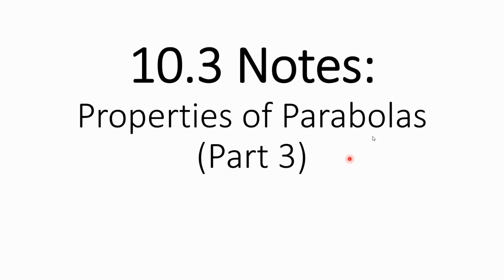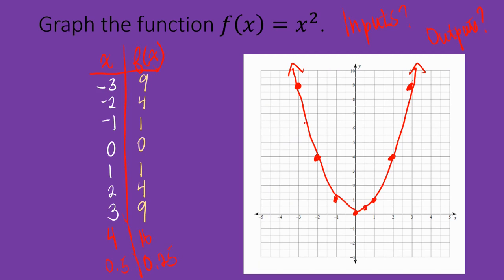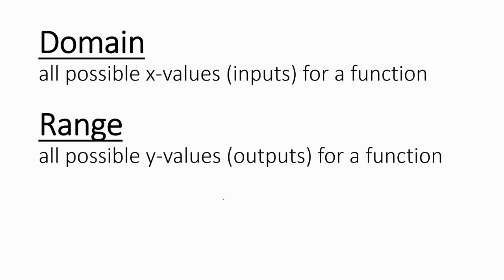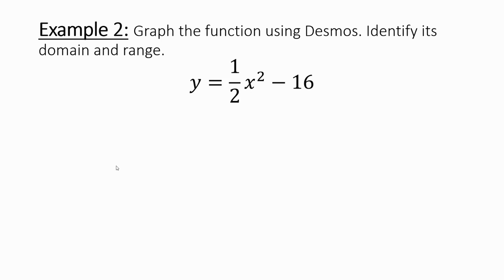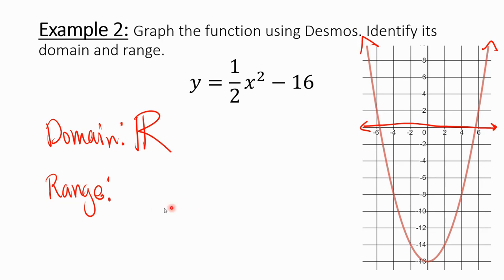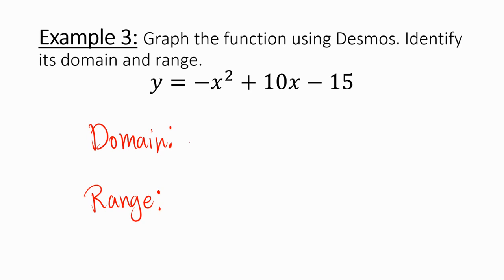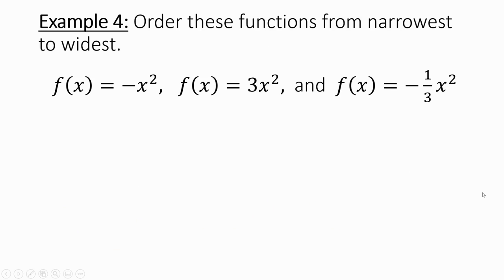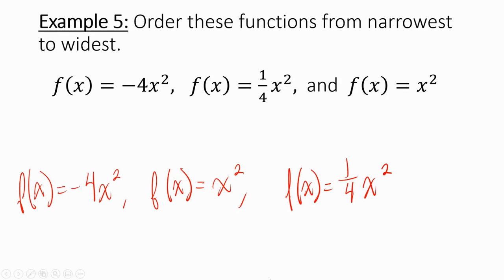10.3 Notes: Properties of Parabolas (Part 3)